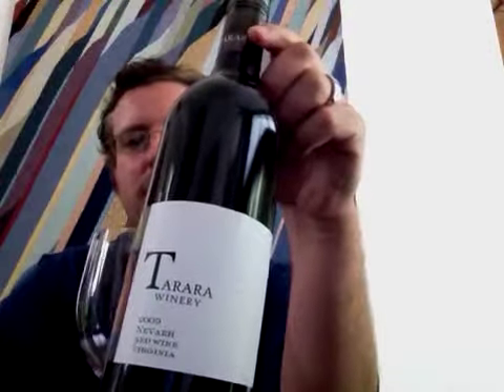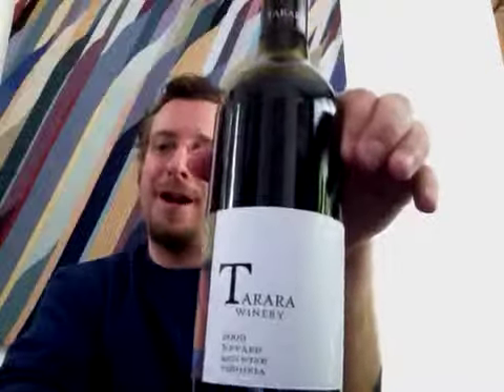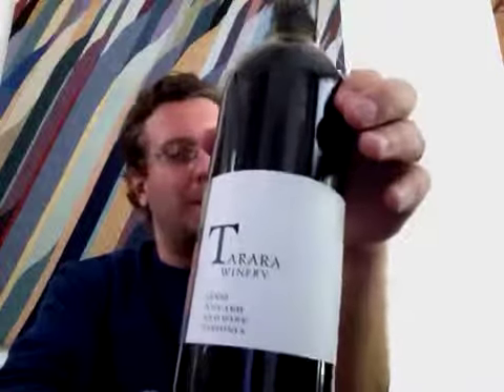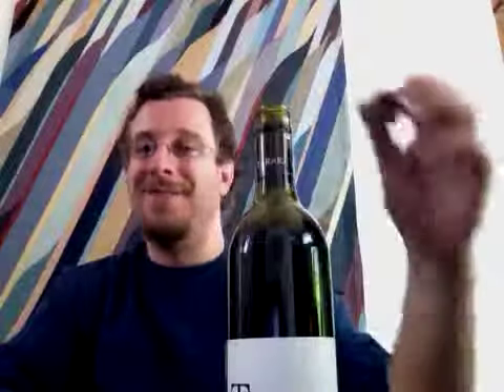Nevaeh Red 2009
A tasting of Nevaeh Red 2009 blend of Merlot and Syrah